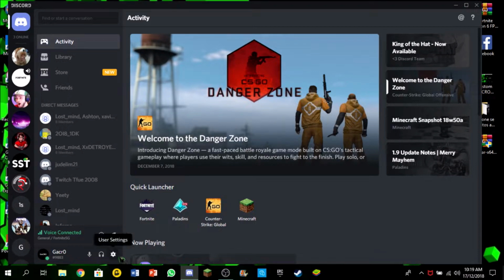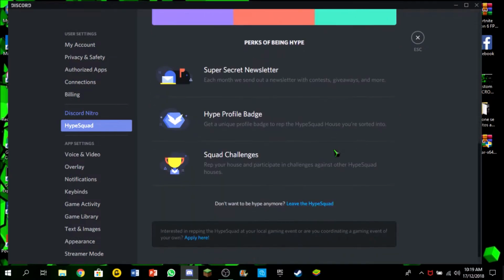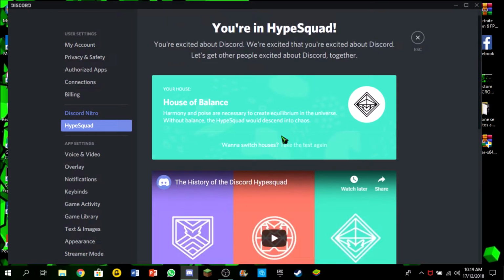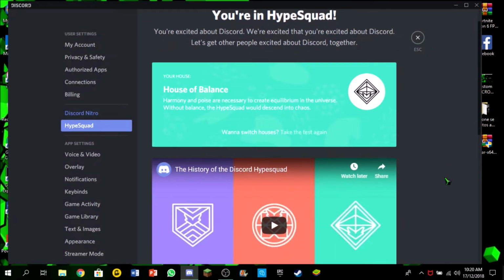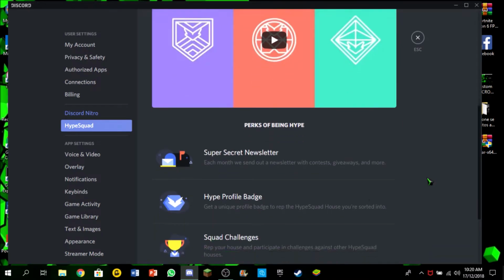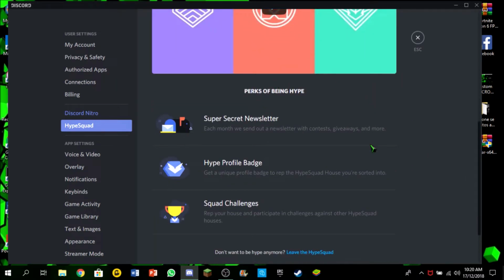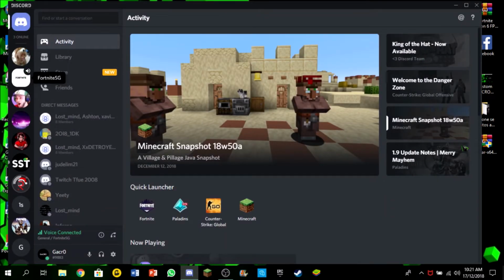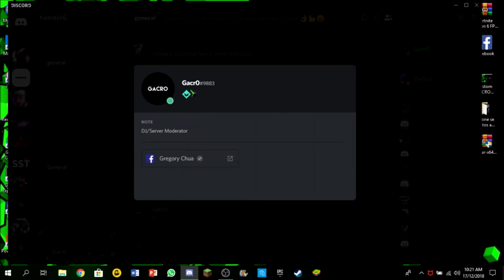How to join Discord HYPESQUAD [NEW 2018]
If you have any questions, feel free to Direct message me @g4cro on Instagram!